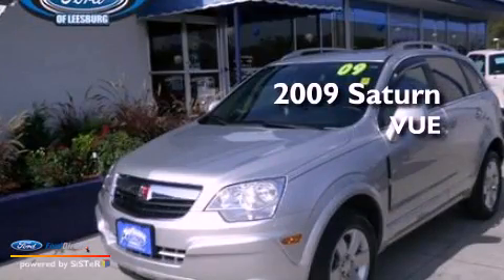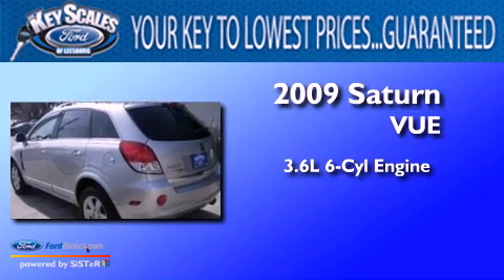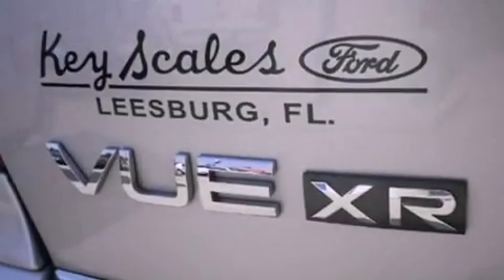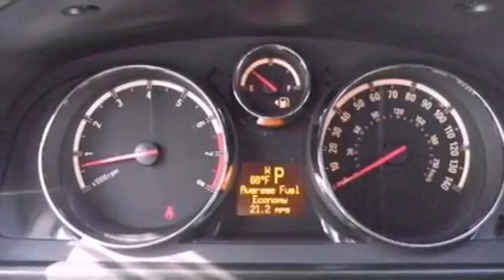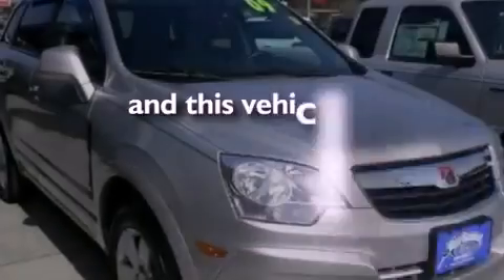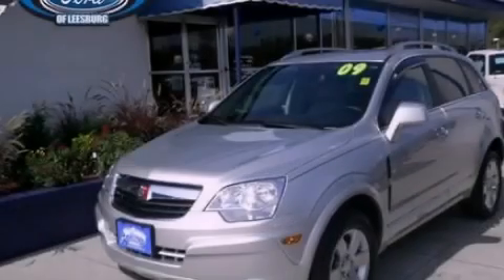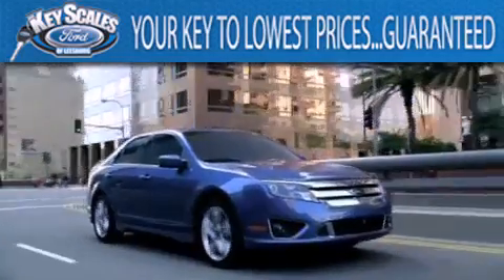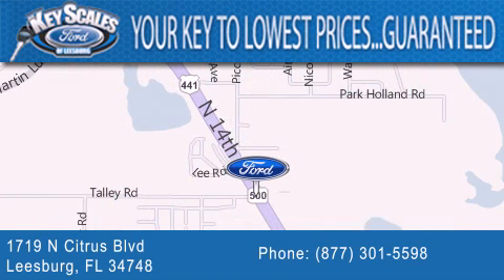2009 Saturn VUE Leesburg FL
Year : 2009
 Make : Saturn
 Model : VUE
 Engine : 3.6L V6 24V MPFI DOHC
 Trans . : 6-SPEED AUTOMATIC
 Exterior : QUICKSILVER
 Miles : 32,755
 Interior : GRAY
 Stock : N613554